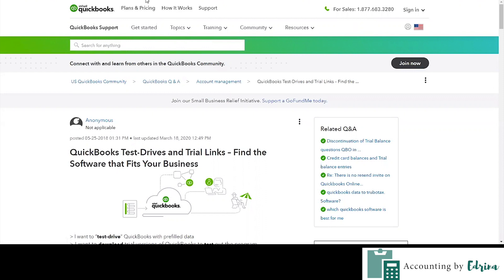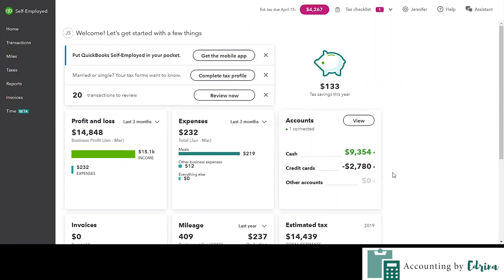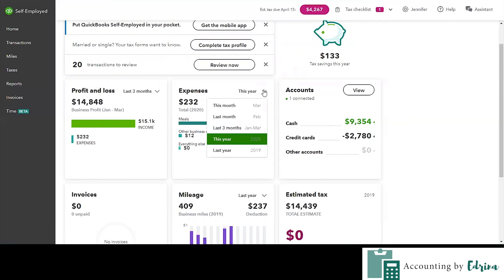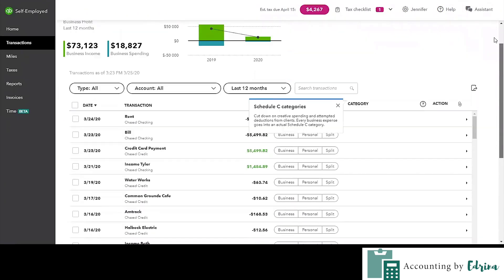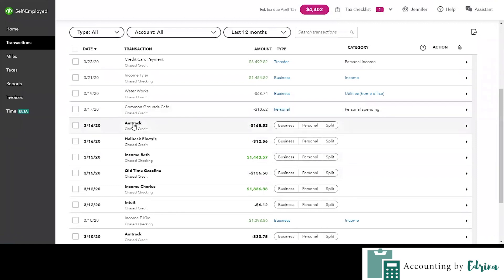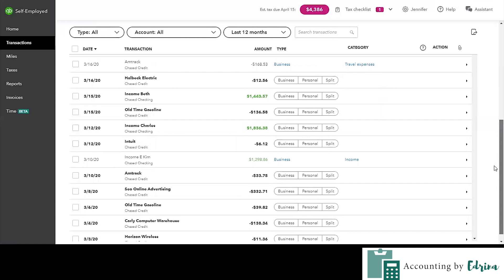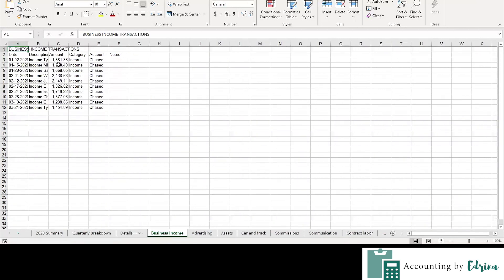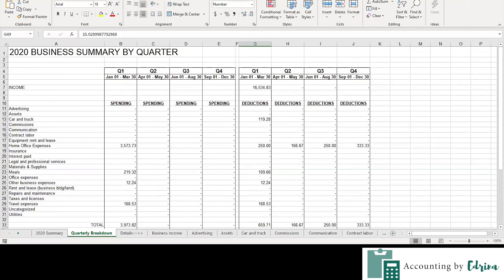QuickBooks Self Employed Tutorial: Easy Guide for Beginners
😫 Struggling to Manage Your Business Finances? You’re Not Alone!

Many entrepreneurs feel overwhelmed when it comes to bookkeeping, choosing the right finance system, or avoiding costly mistakes. But don’t worry—I’m here to help with this QuickBooks self employed walkthrough!

💡Enter Intuit QuickBooks Online (QBO) Self-Employed—the ultimate tool for small business owners. Whether you're a freelancer, startup, or seasoned entrepreneur, QBO makes tracking income, expenses, and taxes effortless.

📌 In This Video, You'll Learn:
✅ How to use QuickBooks to manage your finances like a pro
✅ Step-by-step bookkeeping tips for small businesses
✅ How to simplify tax prep and maximize deductions

👉 Watch now and take control of your business finances today!

Get a discount on Intuit QuickBooks Online subscription when you use my